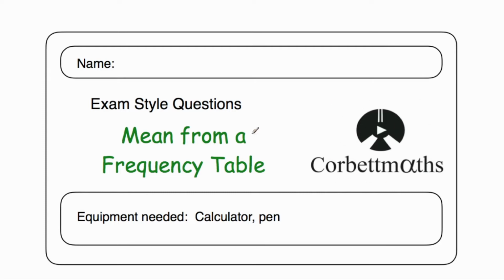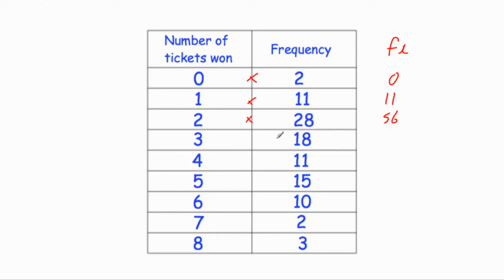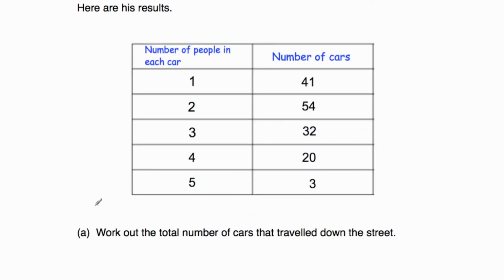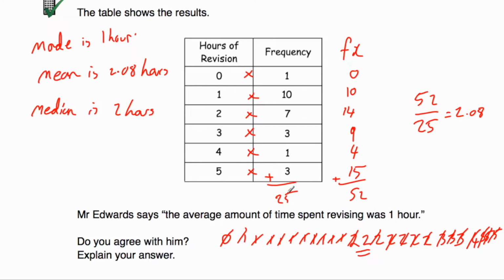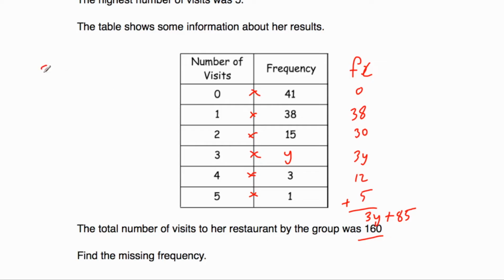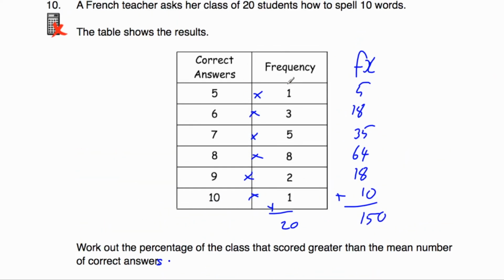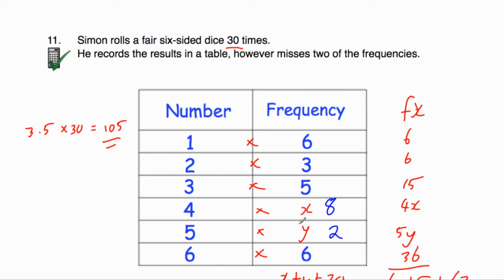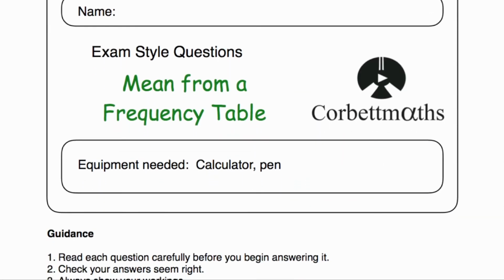Mean from a Frequency Table Answers - Corbettmaths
The video solutions to the Corbettmaths Practice Questions on finding the Mean from a Frequency Table.

00:00 - Intro
00:21 - Question 1
03:30 - Question 2
05:31 - Question 3
08:02 - Question 4
09:56 - Question 5
12:05 - Question 6
14:23 - Question 7
20:45 - Question 8
25:38 - Question 9
29:06 - Question 10
32:24 - Question 11
37:53 - Question 12
43:43 - Summary